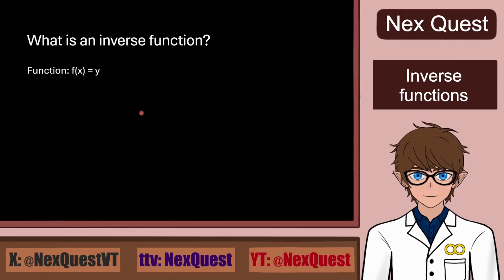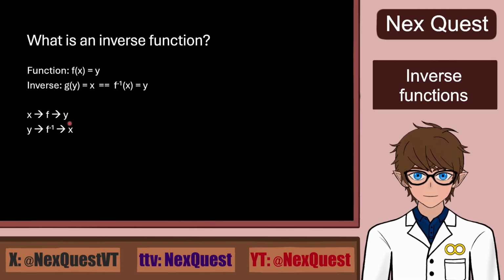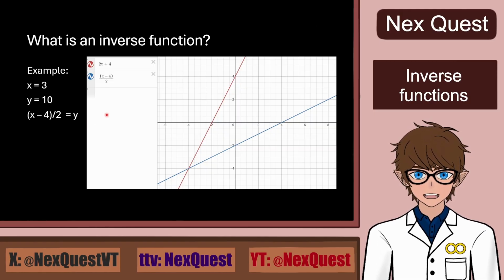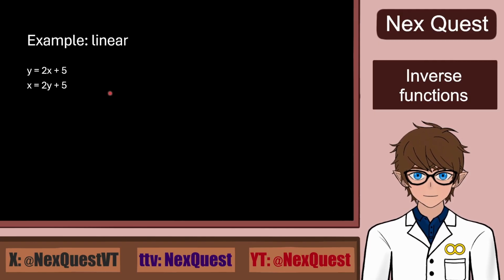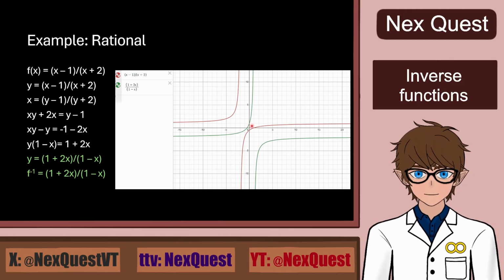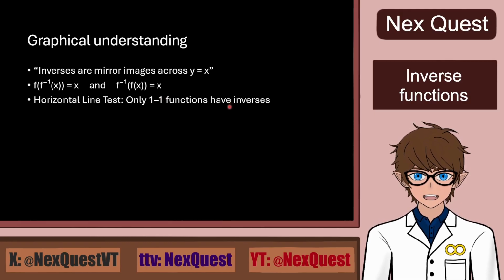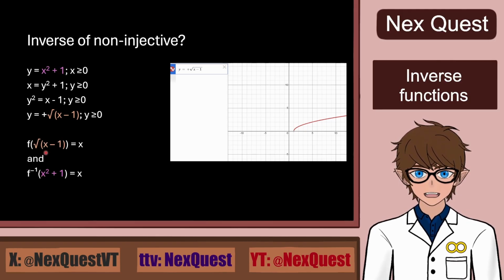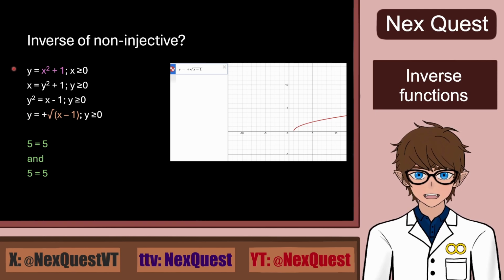Math Lecture 11 | How to get Inverse functions?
Today we have a short video on inverse functions!

Timestamps:
0:00   Intro
0:40   What are inverse functions?
2:39   Example 1
4:28   Finding inverse
5:42   Example: linear
5:56   Example: rational
7:39   Rules and graphical understanding
9:15   Inverse of non-injective functions
12:42   MINITEST!